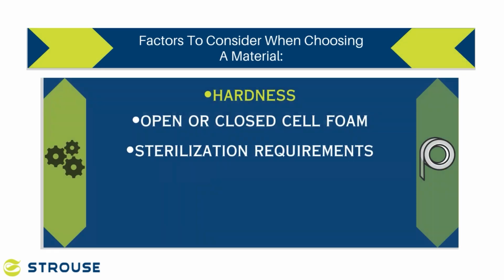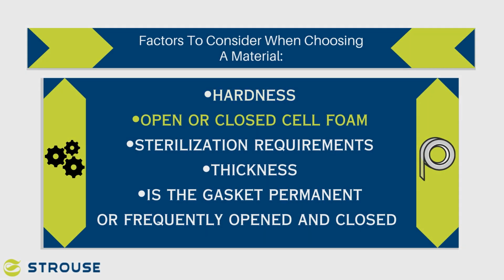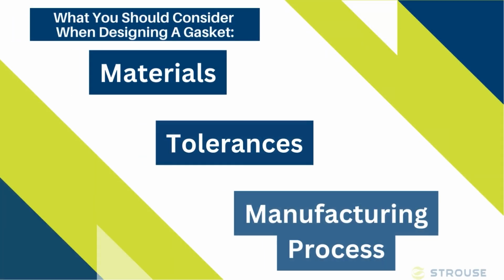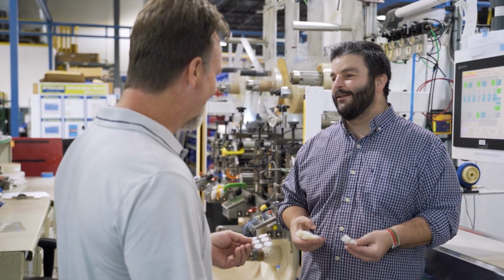3 Major Gasket Seal Design Tips!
When it comes to designing a gasket there can be a lot of things to keep in mind. In this video we go over 3 tips for designing gaskets as well as often over looked aspects of gaskets. After watching this video you can confidently move forward with your gasket designing!

0:00 - Intro
0:23 - What are the three tips for designing a gasket?
0:38 - Why is it important to know your gaskets purpose?
1:03 - How should you approach the selection of your material?
1:28 - Why is it necessary to specify accurate measurements and tolerances in your design?
2:06 - How can gaskets be optimized for manufacturability?
2:37 - What aspect of gasket design can significantly impact functionality?
3:11 - Why is it important to understand gasket costs during the design phase?